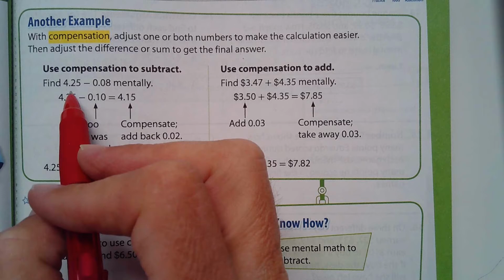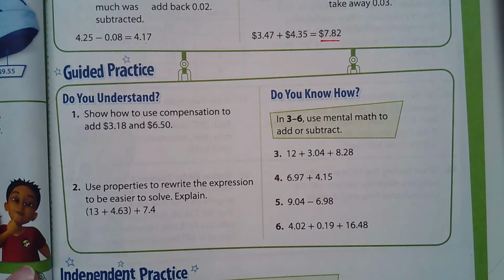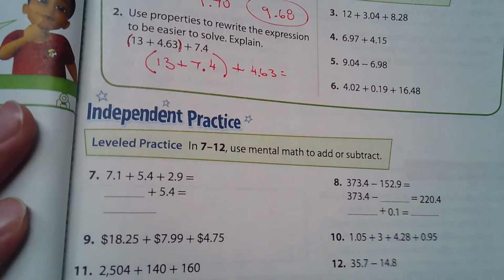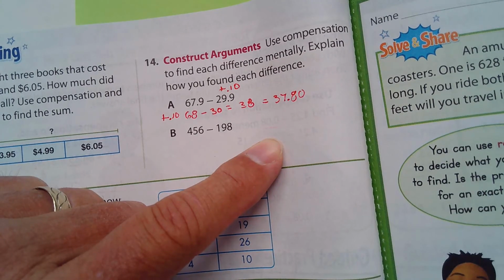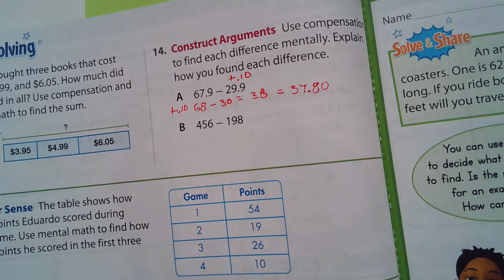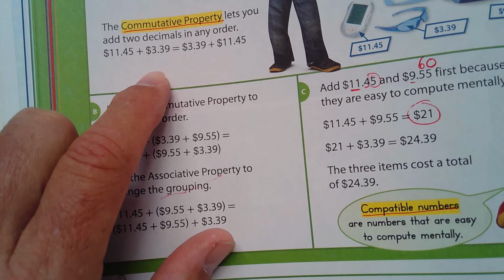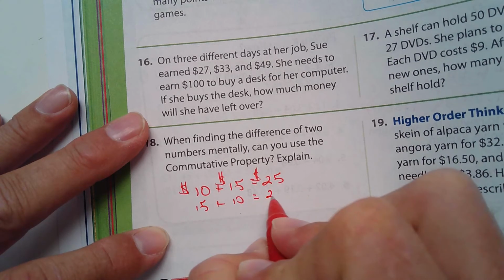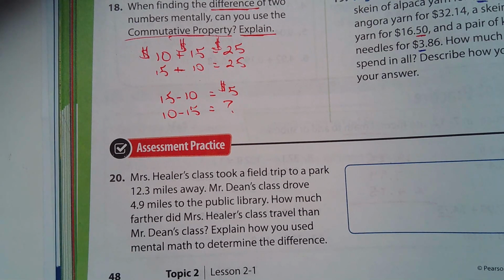5th Math Class 1 & 2 Envision 2-1 pgs 45 48